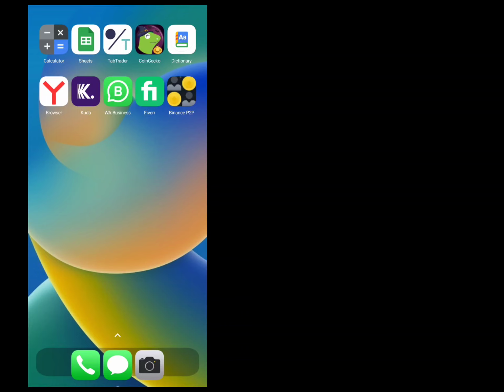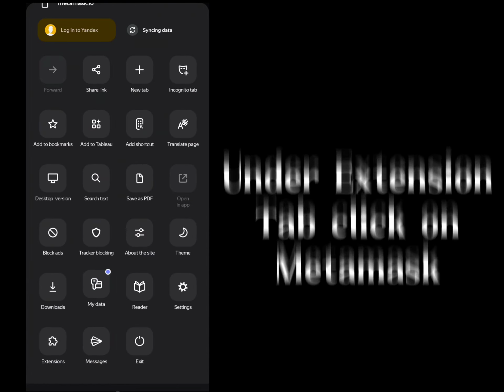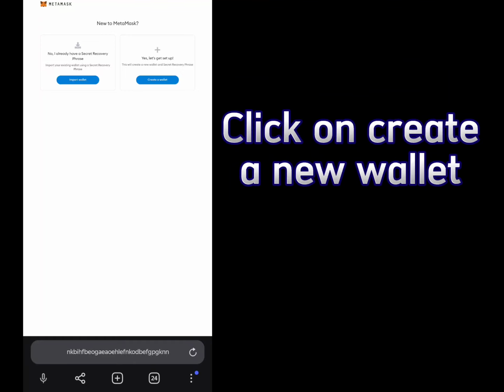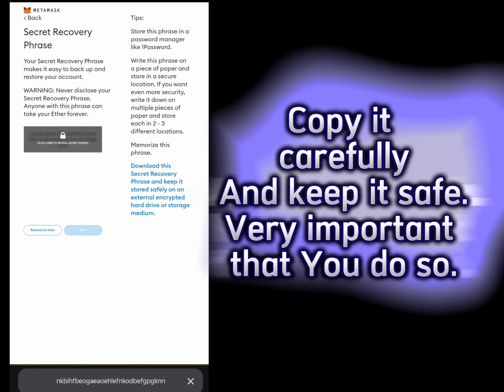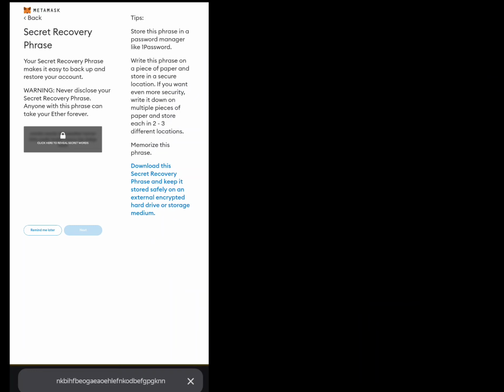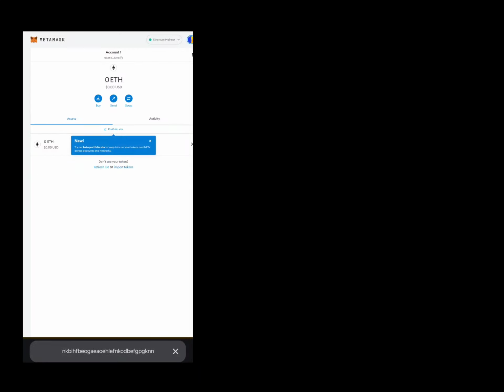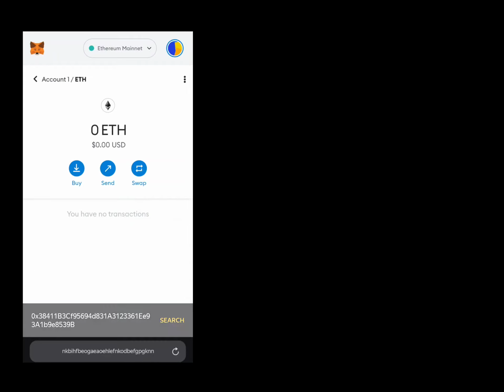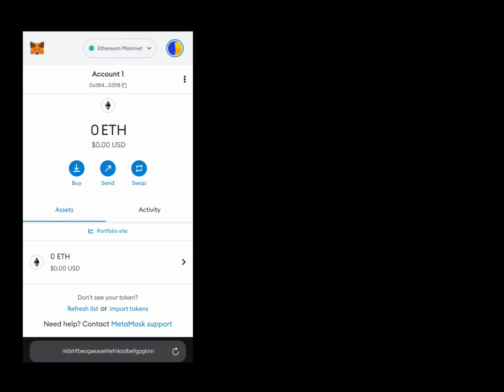How to setup your first Wallet on Metamask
In this video you will learn how to setup your first Wallet on Metamask using the the wallet extension in your browser.